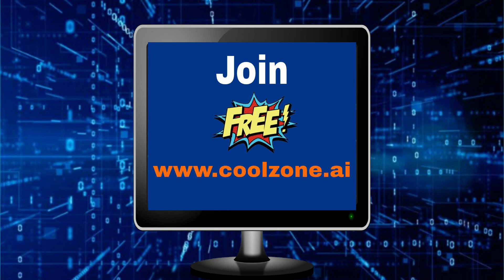Pittsburgh—AI's Birthplace Vlog